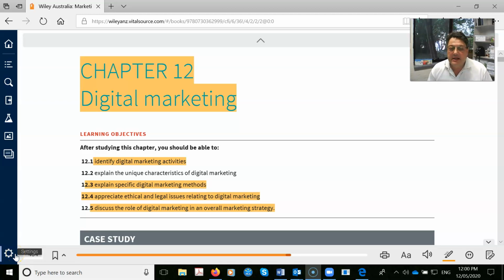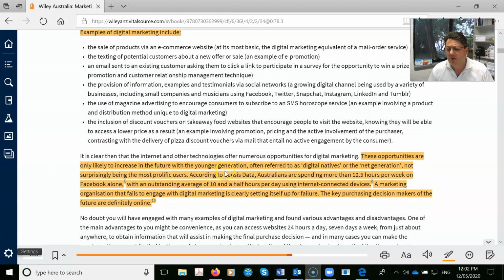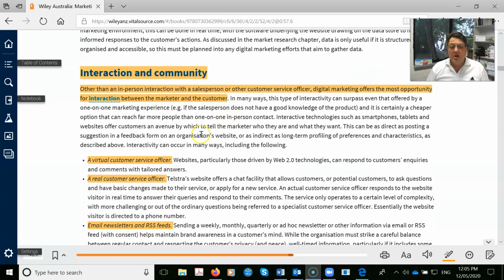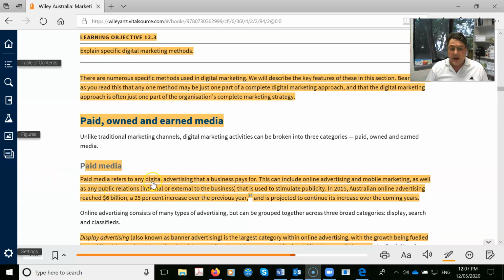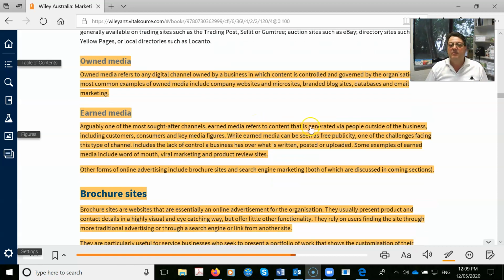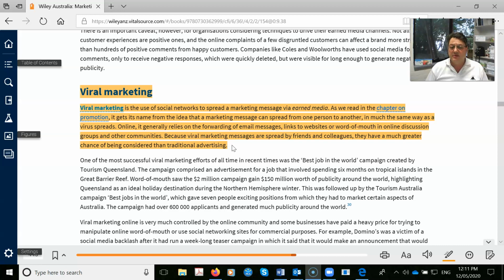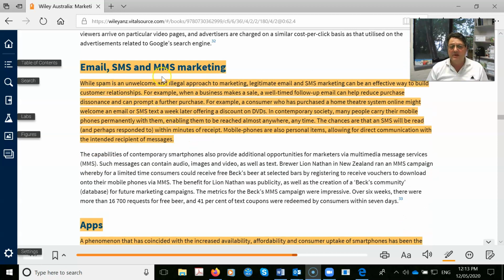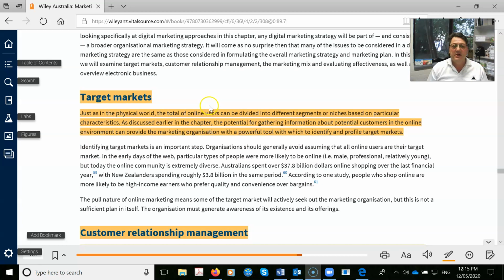Elias's MARK101 Text Book Tour Ch12 Digital Marketing